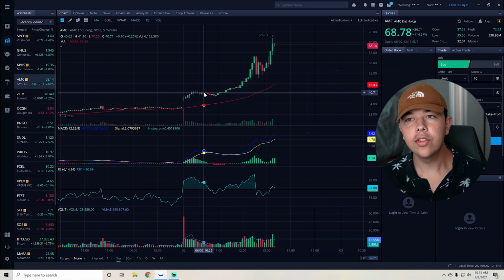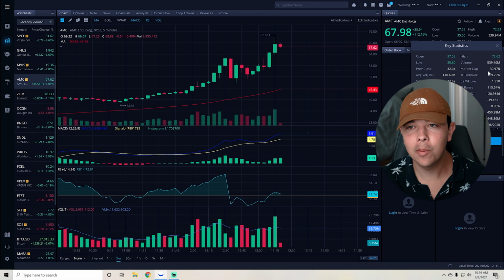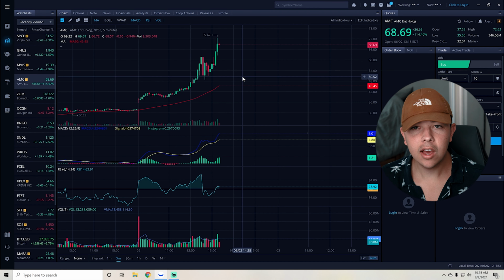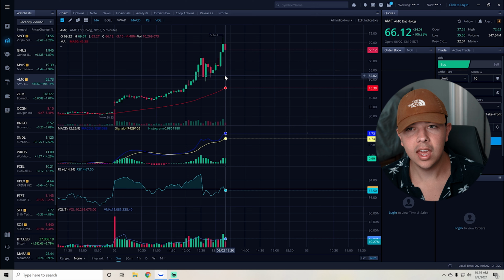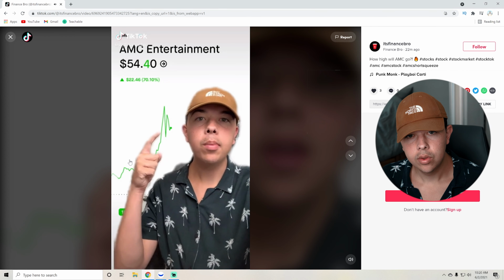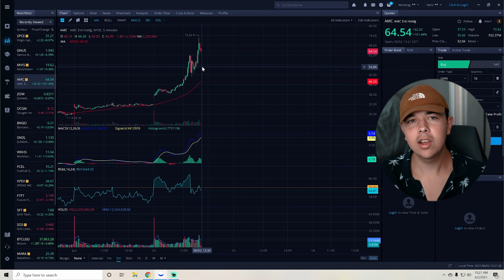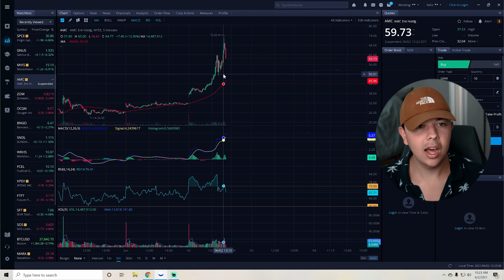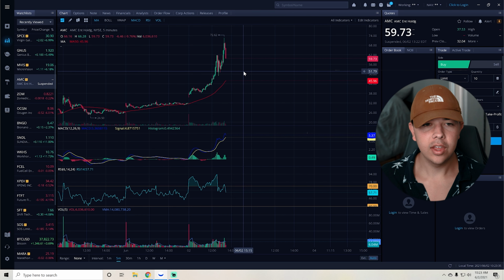AMC Stock Just EXPLODED (Short Squeeze Happening NOW)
AMC Stock Just EXPLODED (Short Squeeze Happening NOW) by Finance Bro

📸Our Youtube Set Up📚